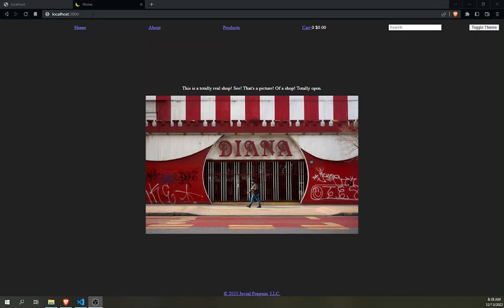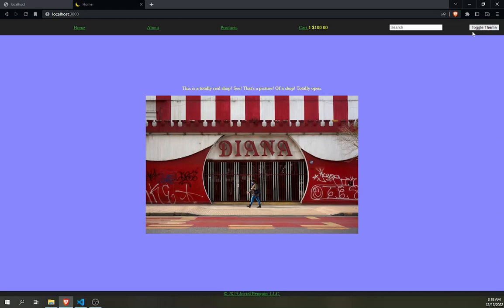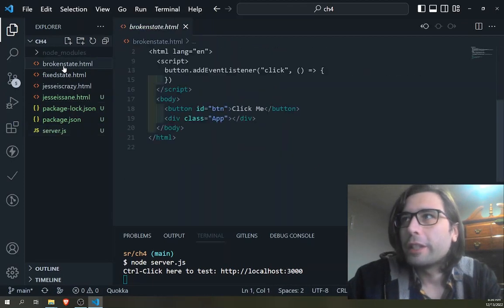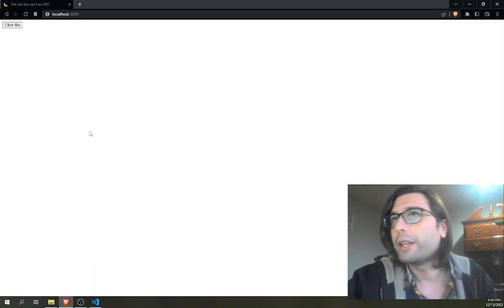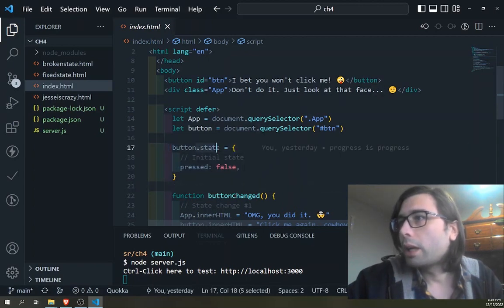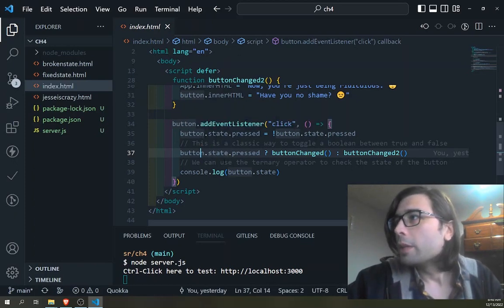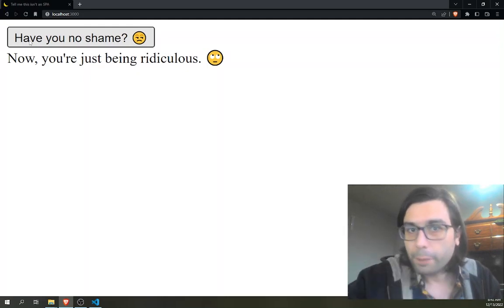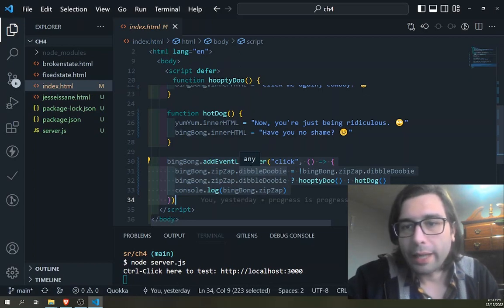Making a SPA in a single HTML file with Vanilla JavaScript: Chapter Four -- State Management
Here's the article associated with this video

In this chapter, we will be tackling the misunderstood world of state management before we actually start building the app. We'll talk about what is state, how does it work, and why state management is important in a single page application.

0:00 Introduction to State Management
3:05 Example One
4:00 Example Two
5:00 Example Three
8:00 Example Four
9:00 Conclusion and Rant